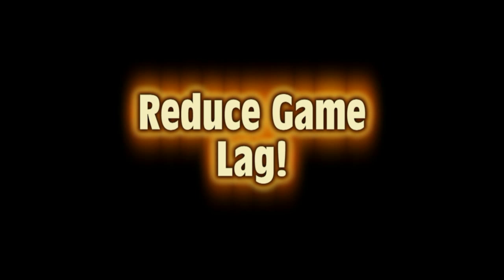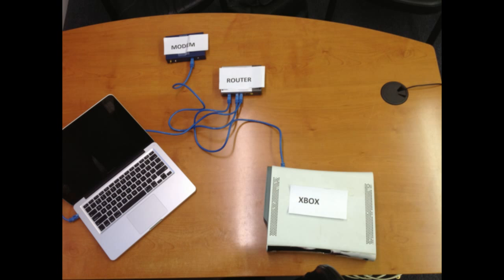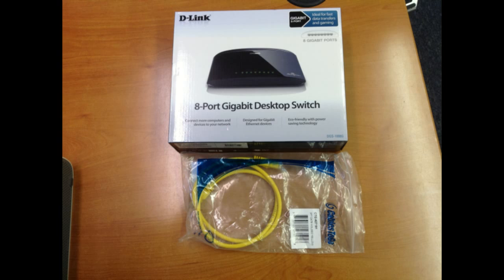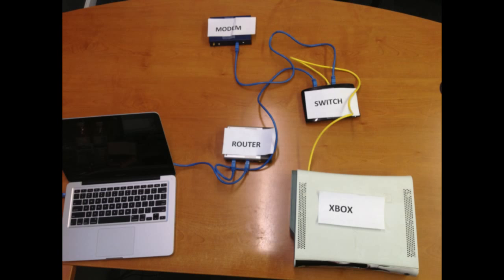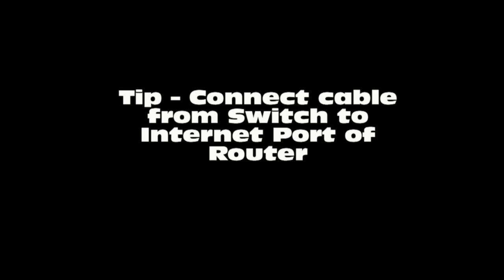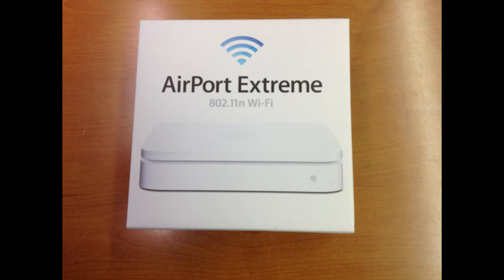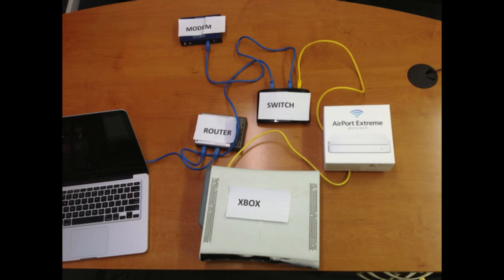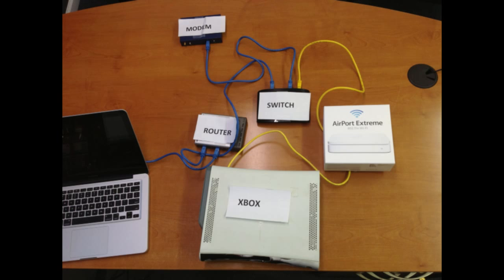Reduce Game Lag - how to connect xbox or gaming console directly to modem (internet)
2 network configurations:  1 -- connect your gaming console directly to the internet.  2 -- create a separate wireless network for your gaming console